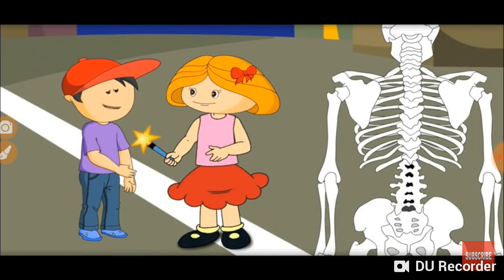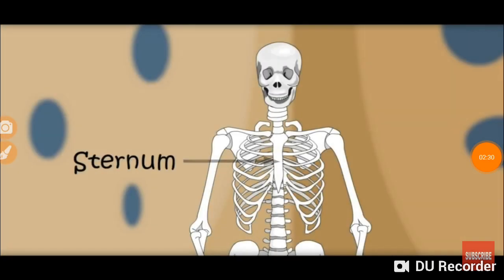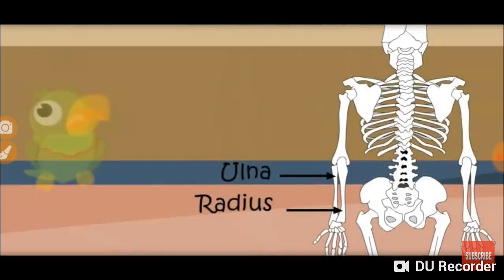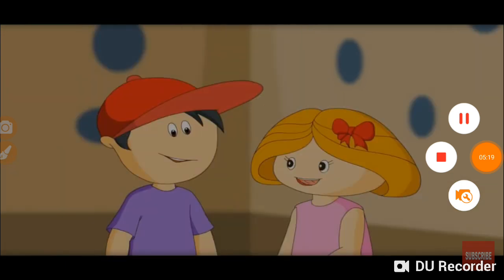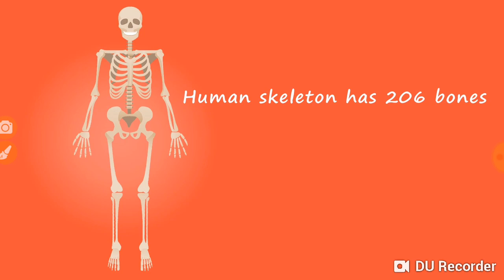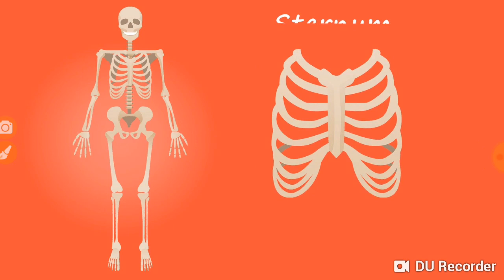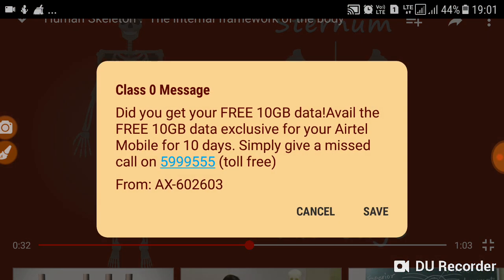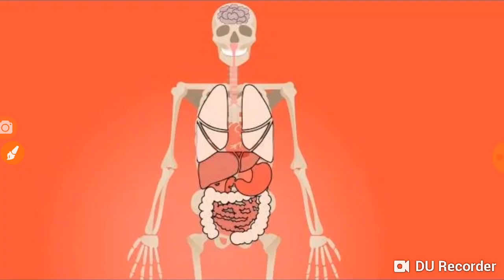THE FRAMEWORK OF THE BODY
The framework of our body science lesson of 5th standard